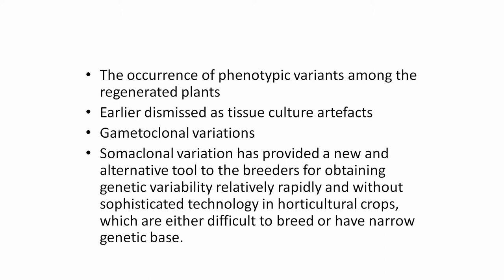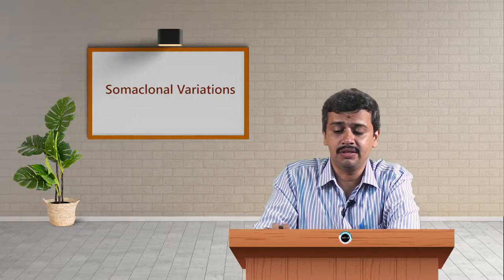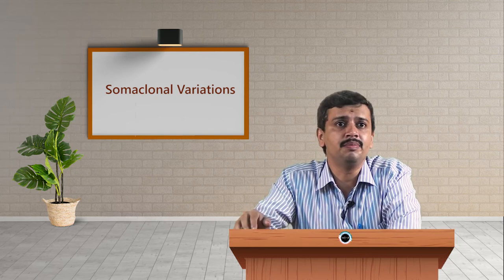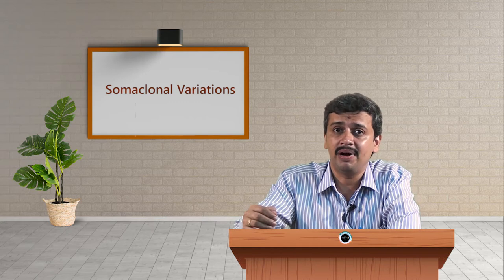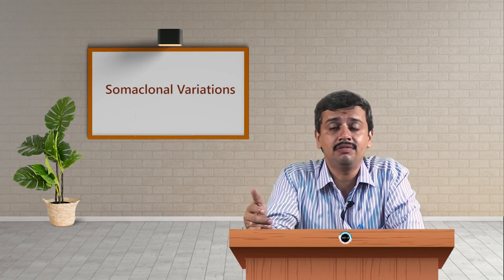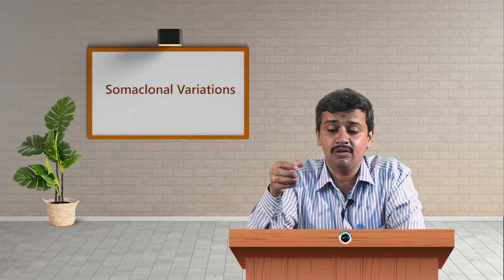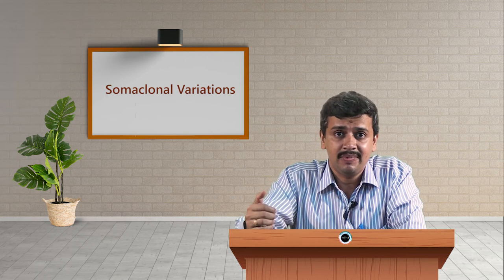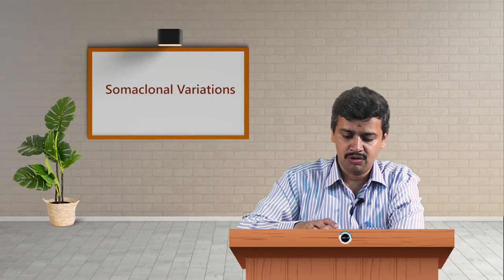SDM E-learning: Somaclonal variations Part-I (Dr. Manoj Godbole)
Date:26/02/2020